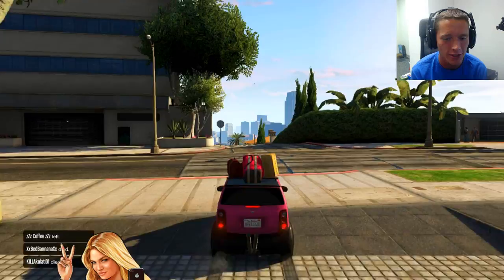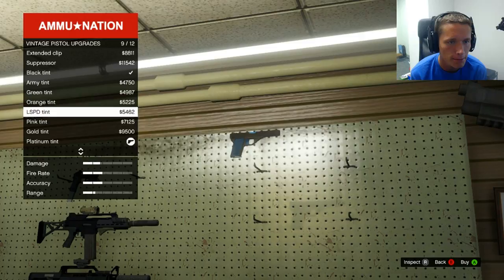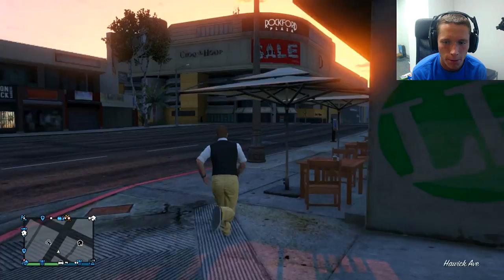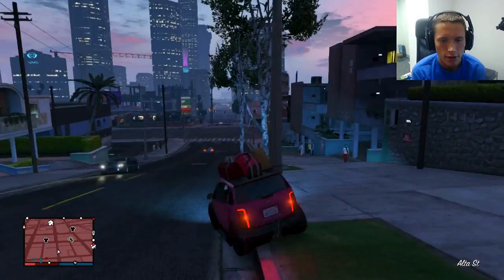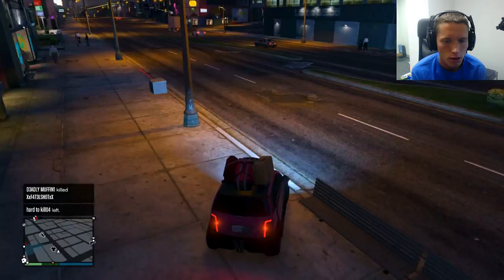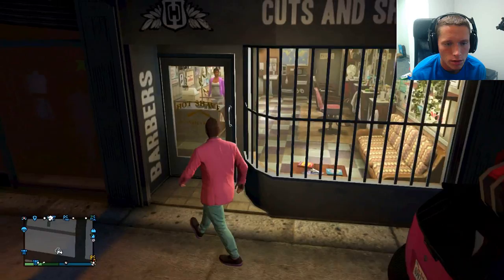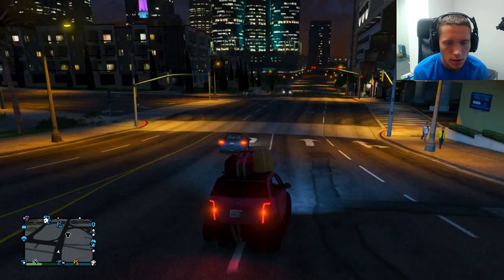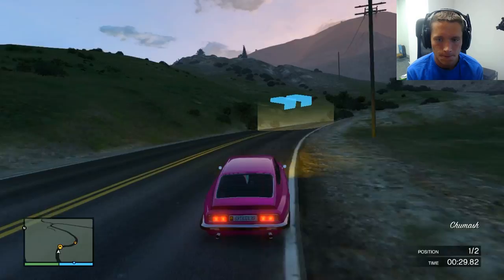Grand Theft Auto 5 Multiplayer - Part 214 - Macklemore Haircut! (GTA Online Let's Play)